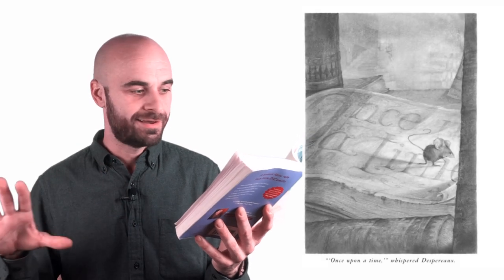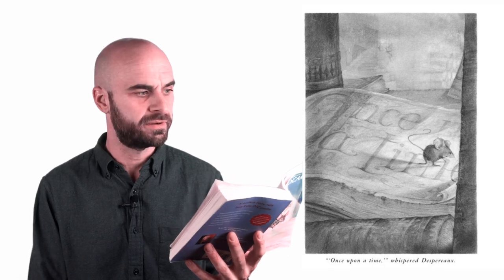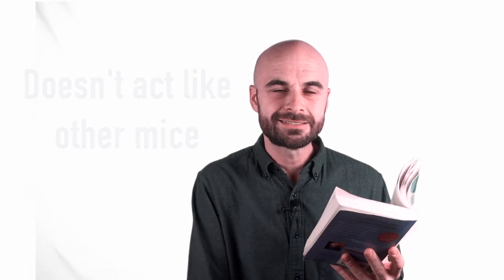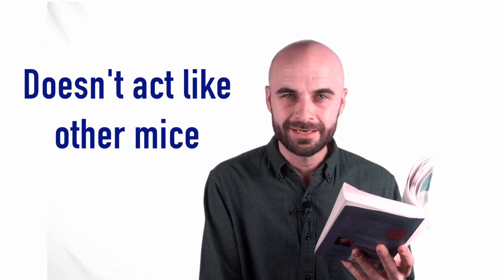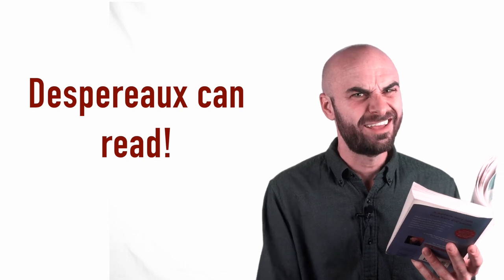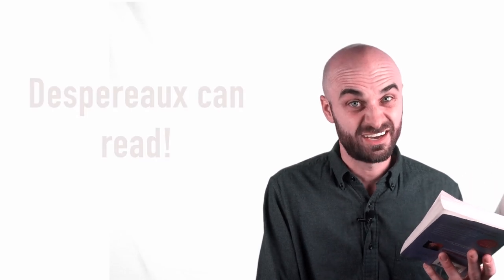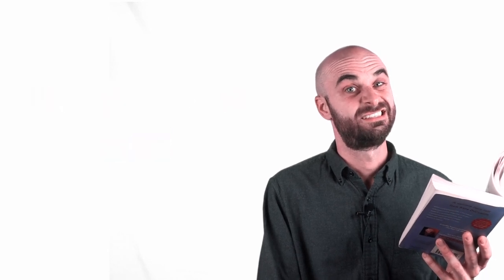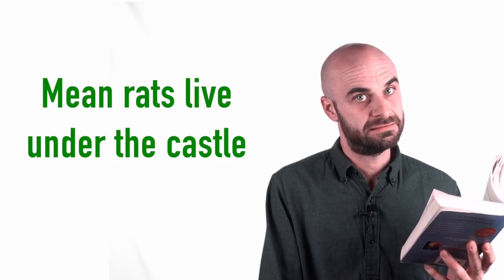The Tale of Despereaux Read Aloud - Chapter 3: Once Upon a Time